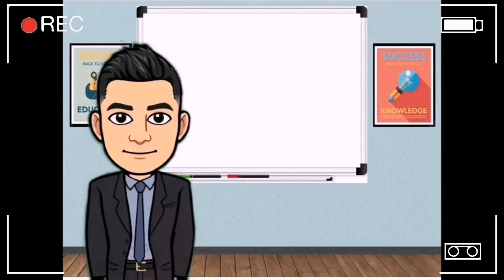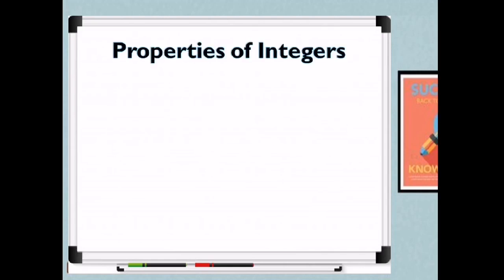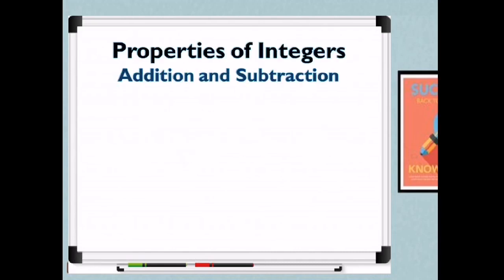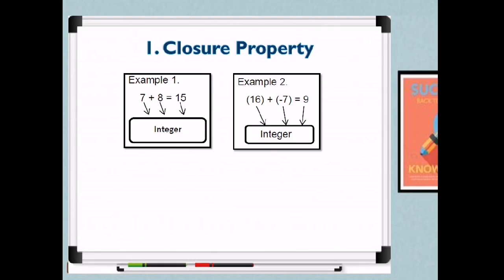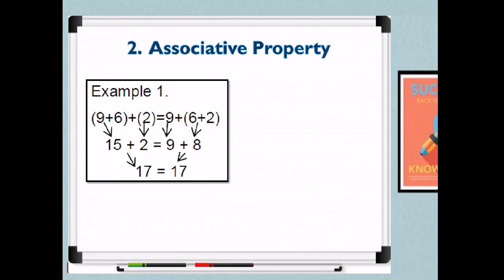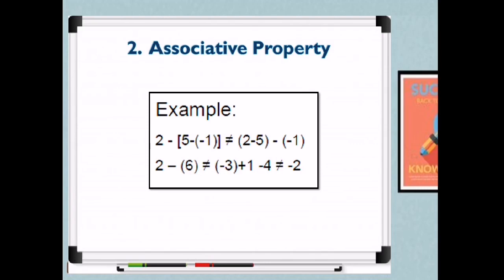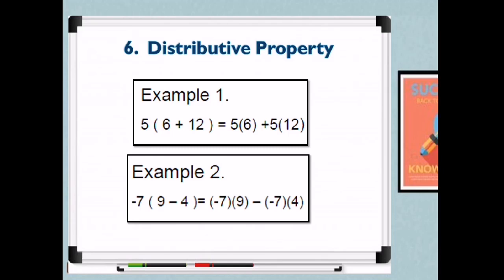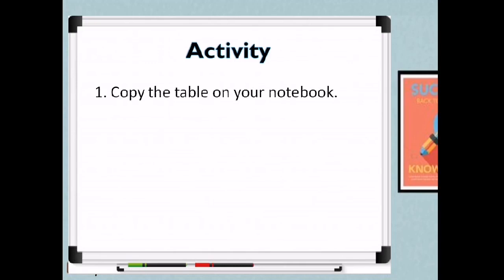Properties of Integers - Addition and Subraction [Made EASY!]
This video will help you to state and illustrate the different properties on the operation of integers. This will focus on Properties of  Addition and Subtraction of Integers. To learn more about the topic, watch it out!
SalaMATH po!

Reference //
Self Learning Module in Mathematics 7
Region X